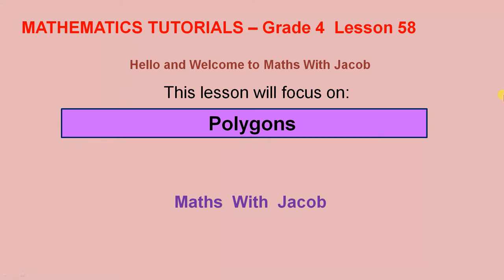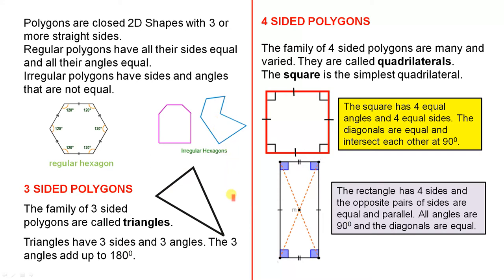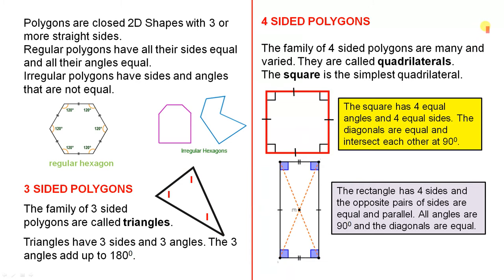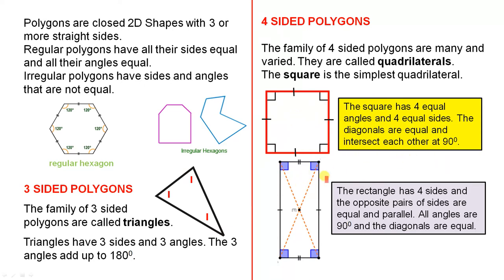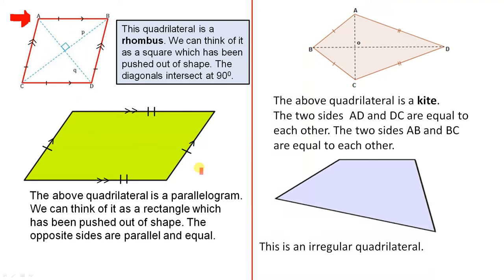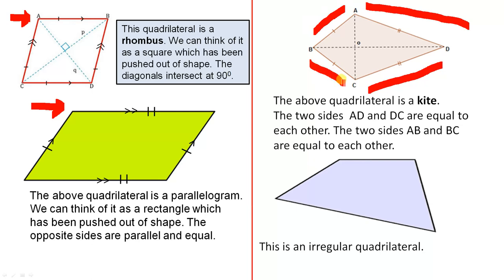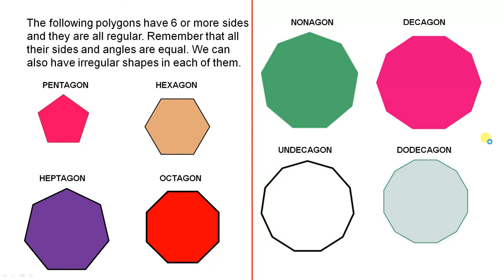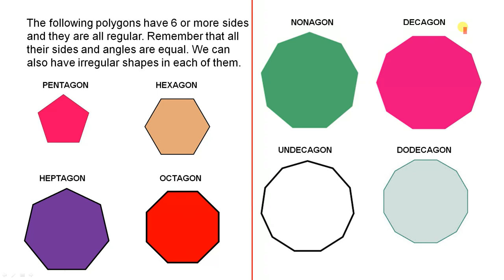Polygons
This video looks at polygons and specifically mentions the more common ones. Some of their characteristics are highlighted.